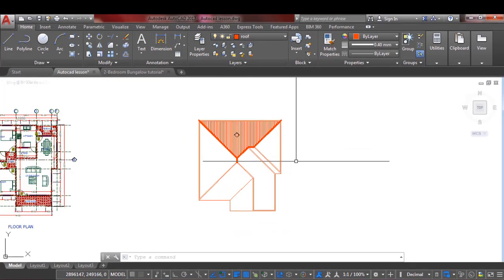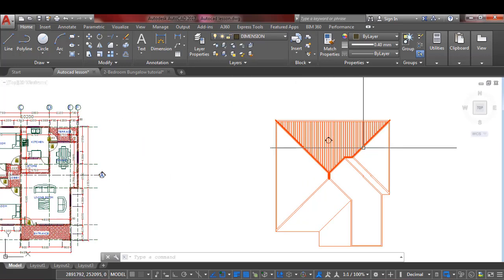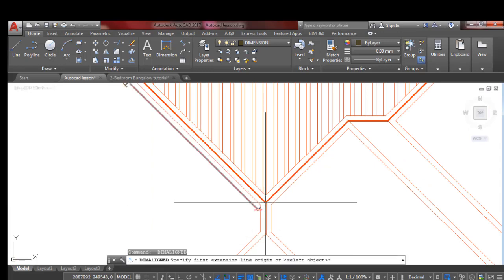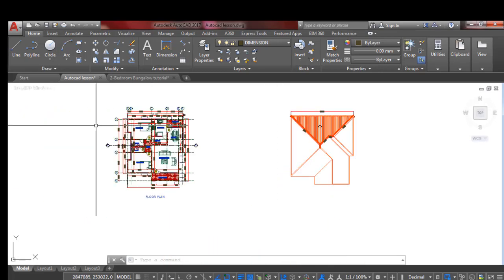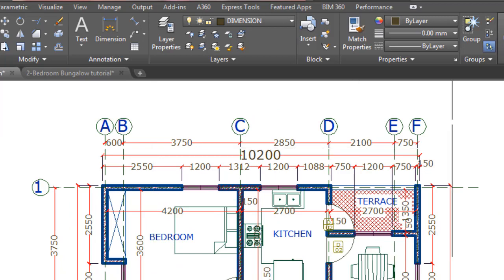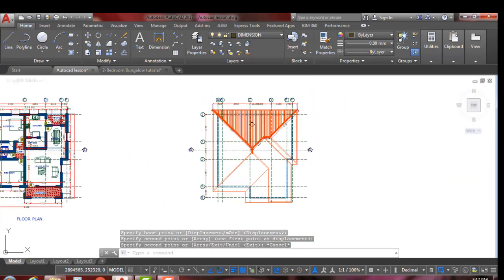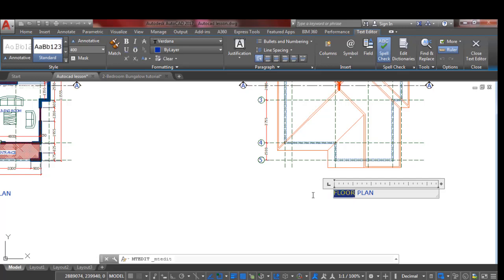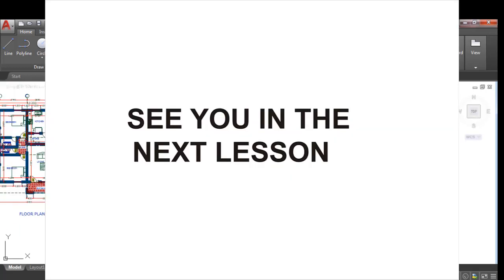Advanced 24 DIMENSIONING OF ROOF PLAN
DIMENSIONING OF ROOF PLAN IN AUTOCAD